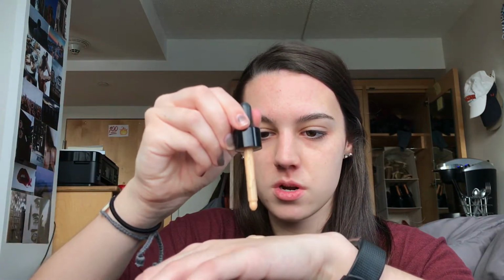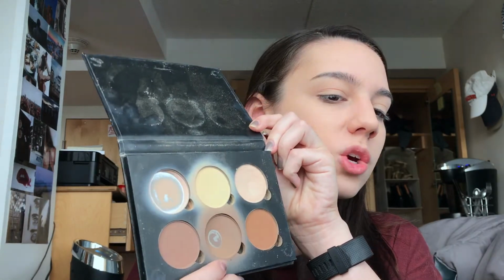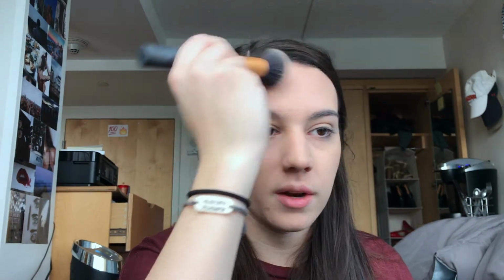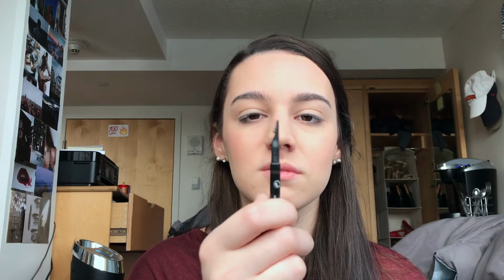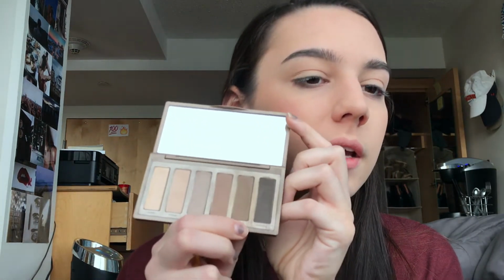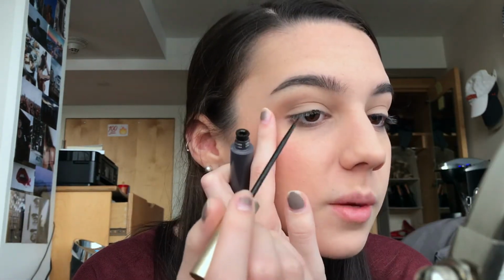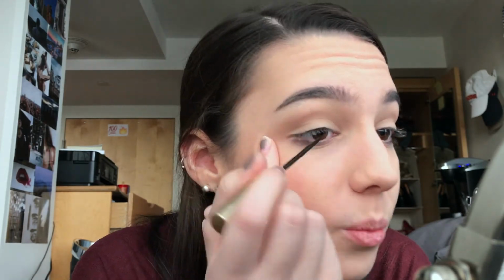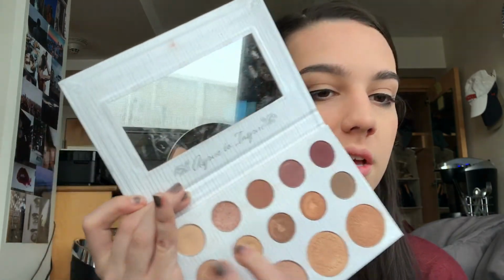FIRST UPLOAD | GO-TO GOING TO CLASS LOOK + Small Intro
MY FIRST VIDEO WOOOOO
Yay I'm so excited! Ok I realize I need to smile more, I didn't pick up on it at the time that I look severely pissed off most of the time. Things to work on!

SONGS
First | Good Grief (Don Diablo Remix) - Bastille
Second | Good Grief (Instrumental) - Bastille

FACE
Foundations | Urban Decay Naked Skin (shade 1.5) + NYX Total Control Drop Foundation (shade 07 natural)
Contour + Highlight | Anastasia Beverly Hills Contour Palette (light to medium)
Blush | Lorac Pro Powder Cheek Stain (shade rosy glow)
Highlight | BH Cosmetics Carli Bybel Palette

EYES
Eyeshadow | Urban Decay Naked 2 Basics Palette (shade primal)
Eyeliner | L'Oreal Lineur Intense (carbon black 790)
Mascara | Maybelline Voluminous Million Lashes
Waterproof (black 630)

PRIME/SET
Primer | NYX Cosmetics Studio Perfect Photo-Loving Primer (anti-redness shade)
Setting Spray | Ulta Makeup Setting Spray